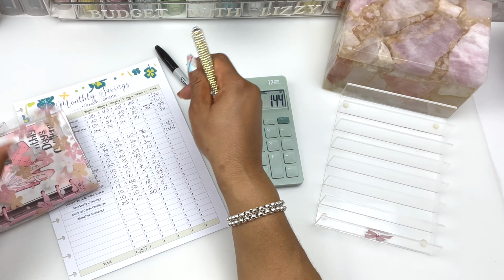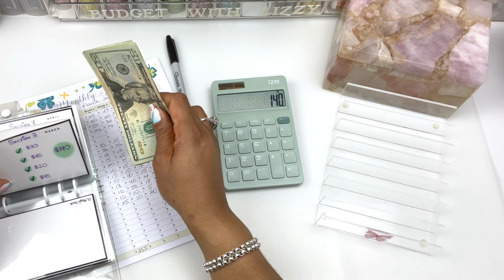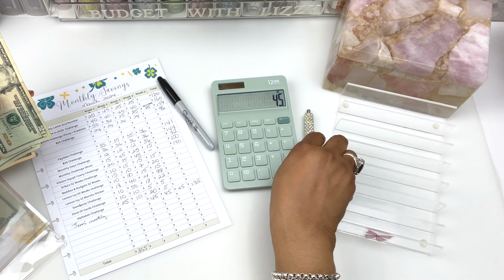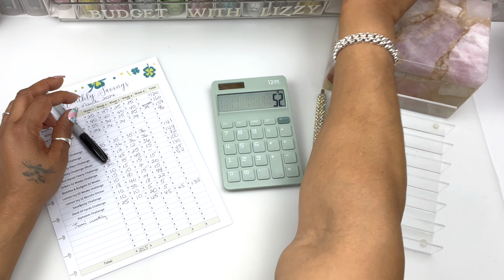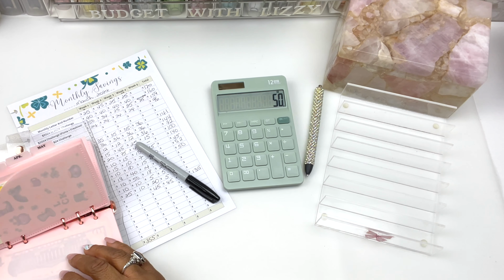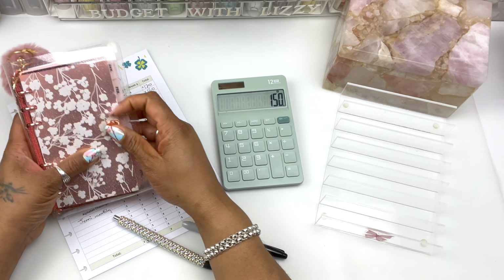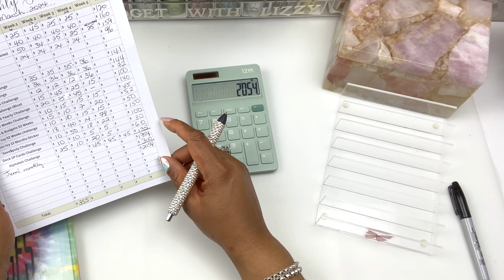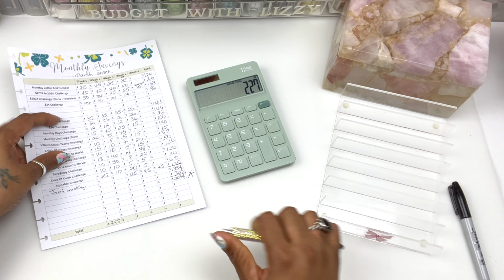How Much I Saved in March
Welcome to another cash stuffing video.
In today's video I will be counting all my Savings Challenges to see how much I saved in March.
Thanks again for visiting my channel.

Savings Challenges:
*Budget With Carly:
*The Budget Princessa: PrincessACreationsCo
*The Humble Budgeter:
*The Almost Organized Owl
Frugality Is Life
*Donna powered by Creativity
*Save With Judy
*Champagnes Corner
*Lemon Ivy
*CS Magic Touch
*Budget And Plan With Sam
*Emmelli Designs
*Liz and Less
*Coco Chic Living
*Whimsy design By LB
*Hold My Money
*Plan With Leila Blue
*Thrifty Sewist Shop
*Honey Dew Hive
*Purple Glimmer Budgets ref=yr_purchases
*Butterfly Digital Co
*The Happy Mail Box Co
*Star Budgets
*Printable By Cara
*2 Sister Bees
*Reinventing Rene
*TracEy Monster Savings
*Sunflower Budgets
*Budget With Mama Bear:

Canva | Thumbnails

Amazon Paid Links:
Cube Storage
Money Box
Apple Pencil Sleeve:

freebie friday dividers:

Cash Stuffing Supplies:
Binder in a Box
Clear Cash Envelopes
100 Pocket Binders:
Retractable Sharpie
Moterm Wallet
Fav Pens:
Planner Paper
My Savings Challenge Binders: